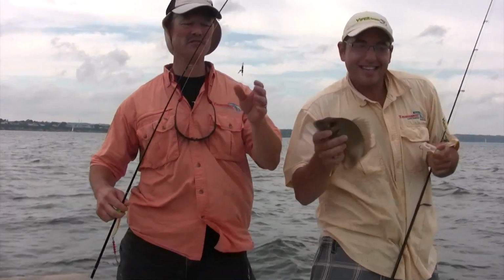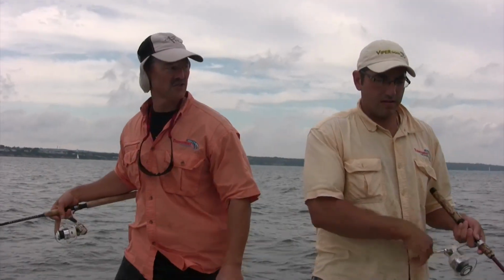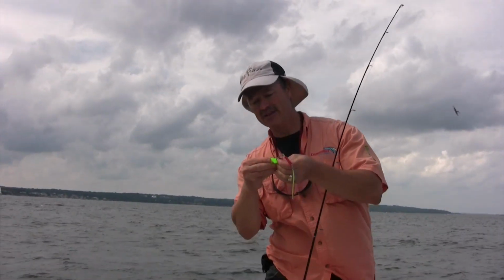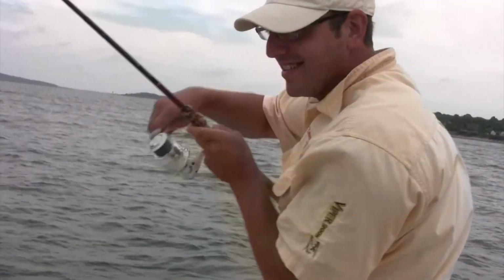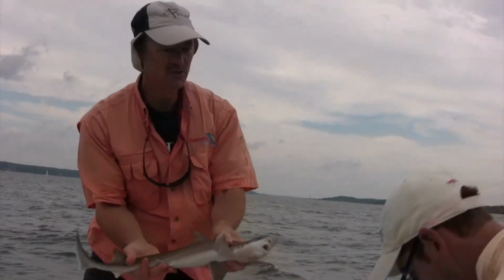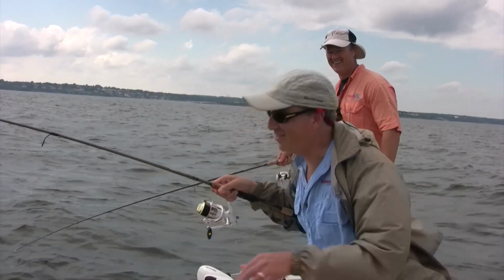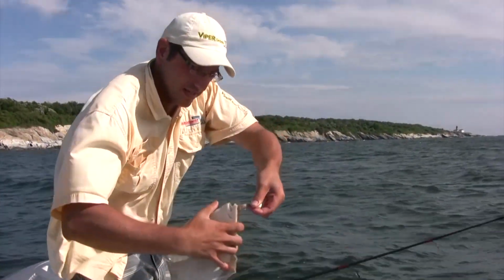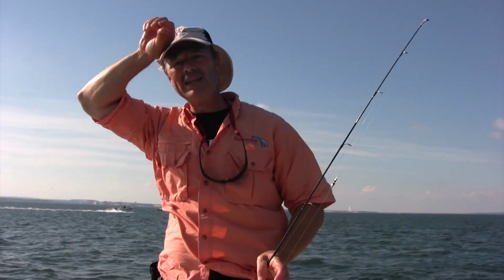Spoon Feeding Fluke using Viper Spoons, Flexi-Jigs, and Slimers Bait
This week we are back in the saltwaters of Buzzards Bay, where we've geared up with Viper Spoons and Flexi-Jigs baited with Slimers Bait.

We drift in these windy conditions using a Thundermist cattail walking sinker to keep our Viper Spoons a foot off of the bottom as we drift along. We pull up fluke after fluke!